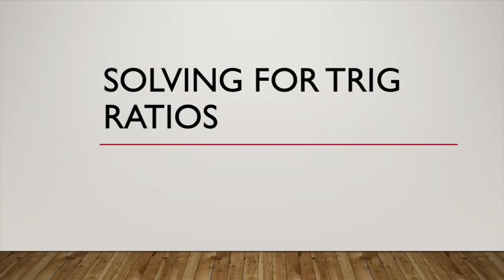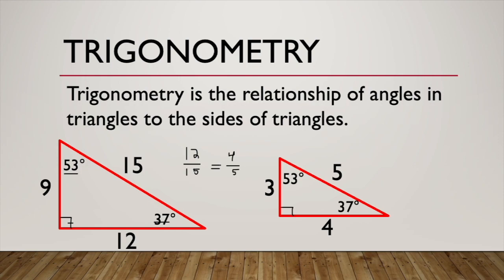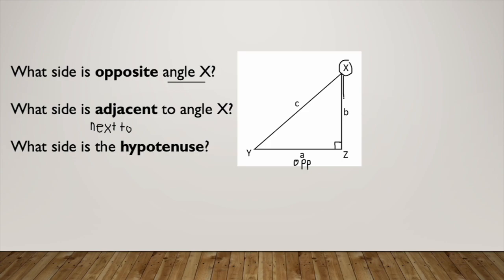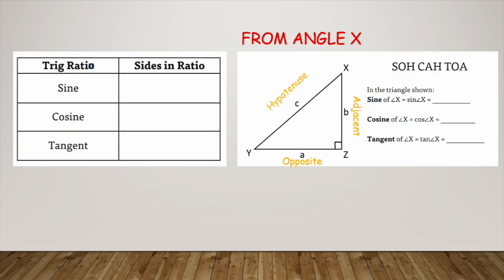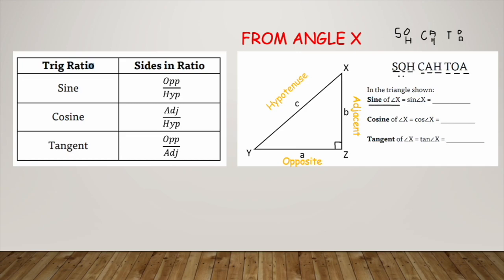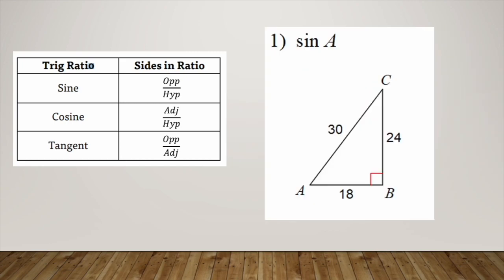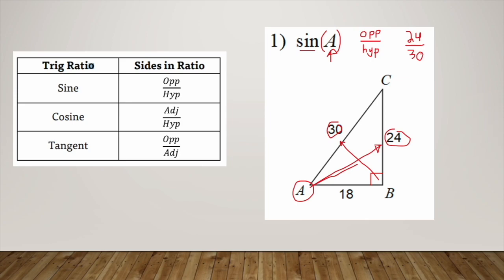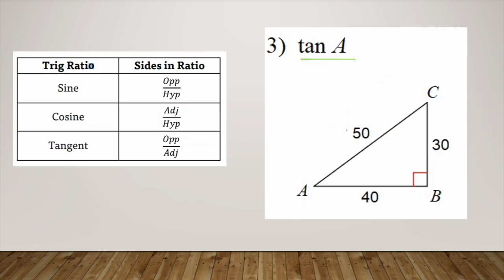Solving Trigonometric Ratios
A brief introduction to finding sine, cosine, and tangent ratios.